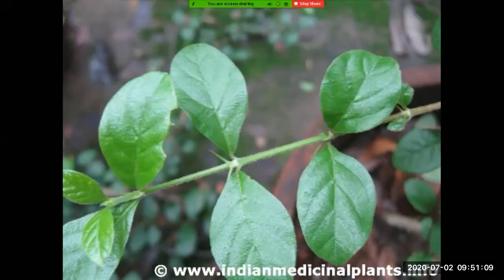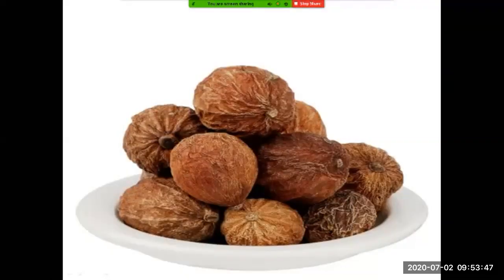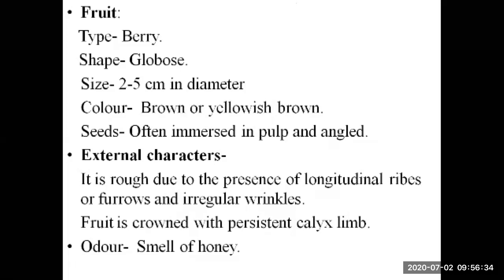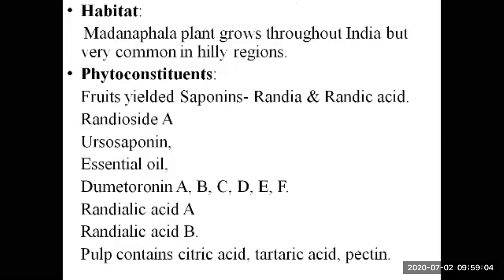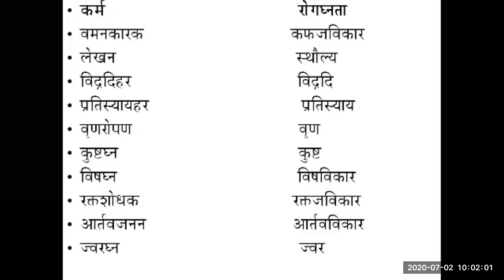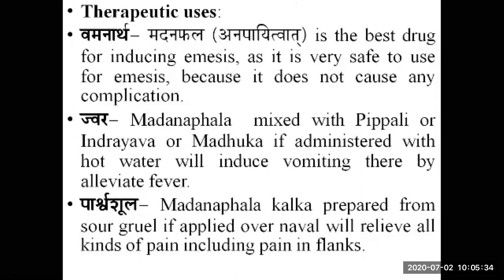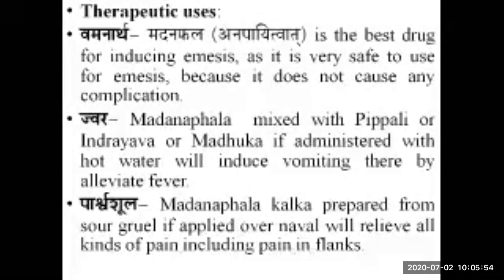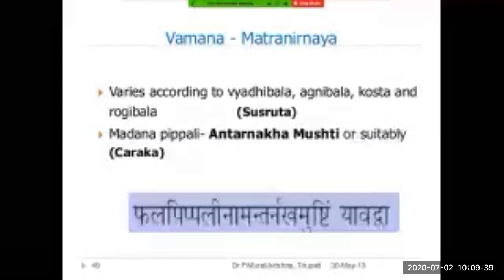madanaphala (Randia dumetorum Lam) by dr.kumar c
morphology and therepautic uses of (Randia dumetorum Lam) madanaphala by . dr.kumar c dgmamc gadag